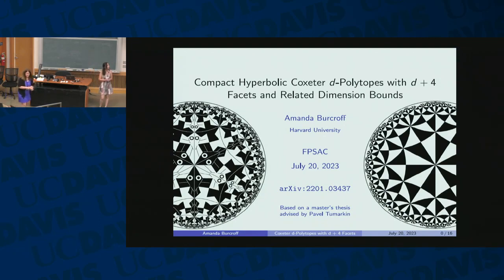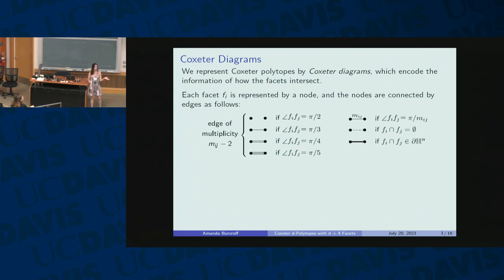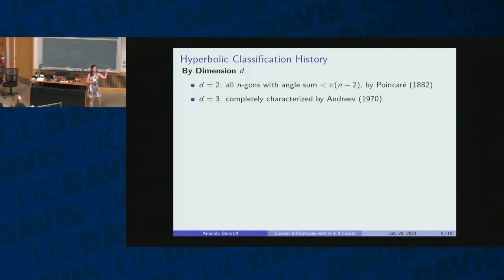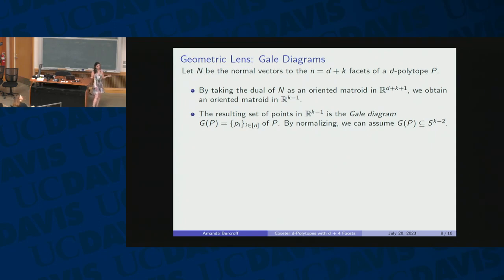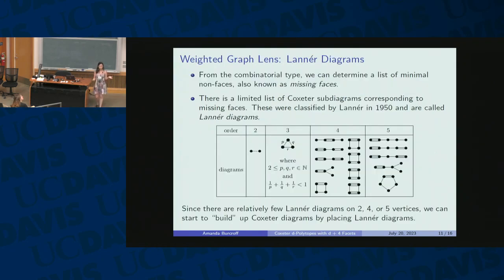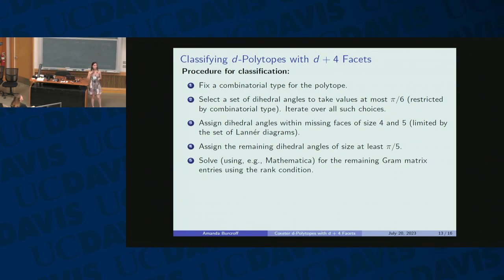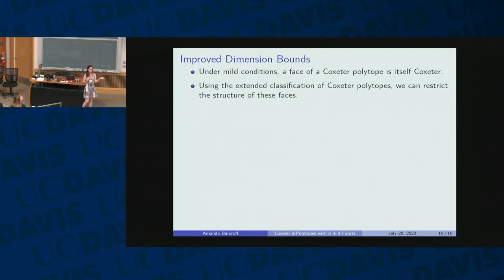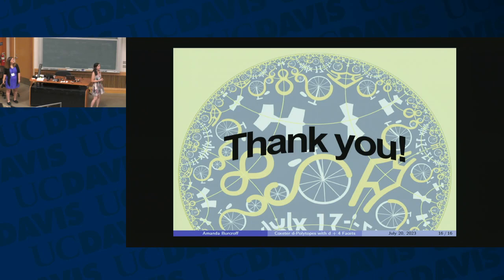Burcroff: Compact Hyperbolic Coxeter d-Polytopes with d + 4 Facets - FPSAC 2023 Davis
Talk given by Amanda Burcroff at the 35th International Conference on Formal Power Series and Algebraic Combinatorics (FPSAC) at UC Davis on 7/20/23. The homepage for FPSAC Davis 2023 can be found The slides for Burcroff's talk are available and the extended abstract can be found